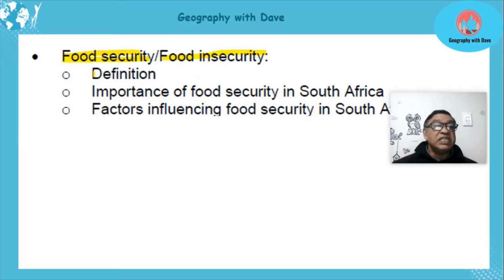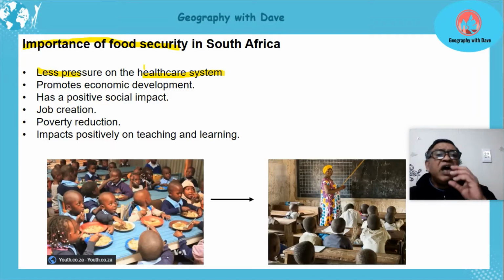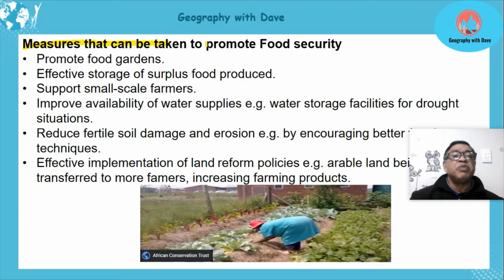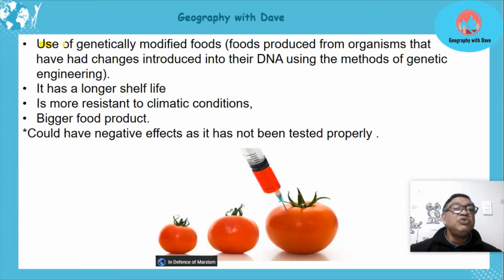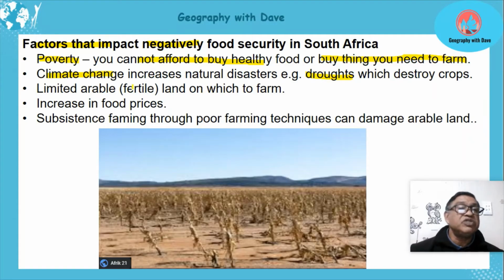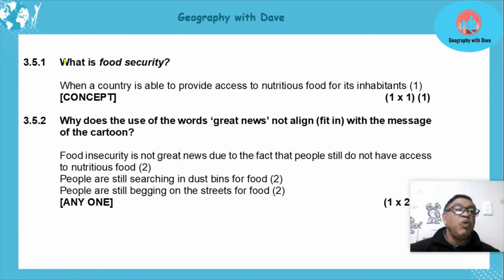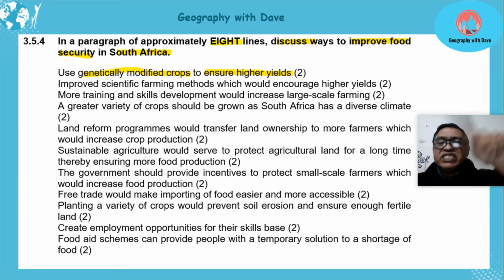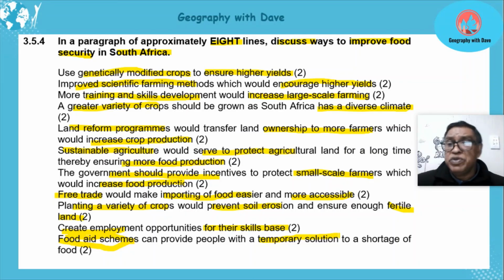Economic geography: Food security and food insecurity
Lesson content:
• Agriculture
• Food security
• Food insecurity
• Nutritious food
• Healthcare system
• Job creation
• Poverty reduction
• Food gardens
• Small scale farmers
• Land reform policies
• Genetically modified foods
• Past paper